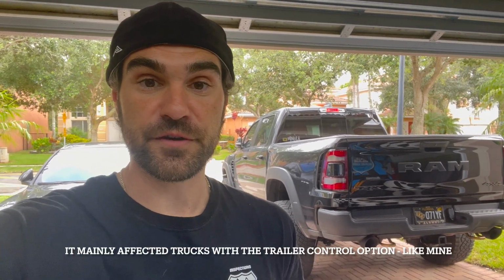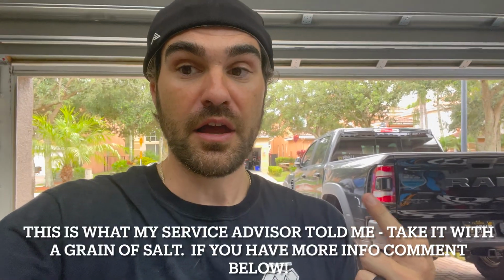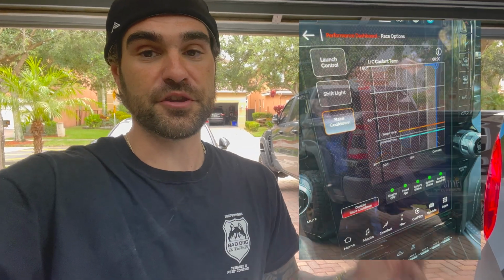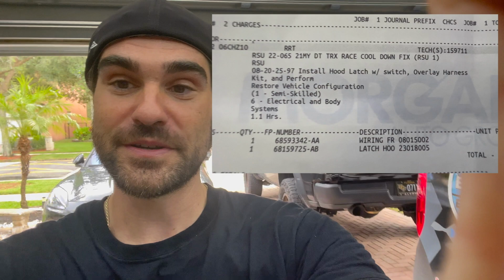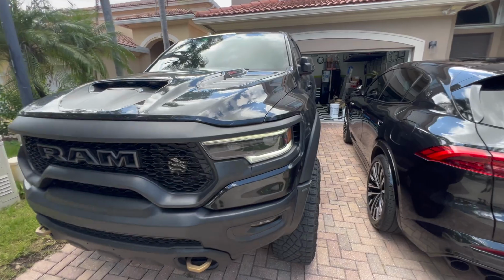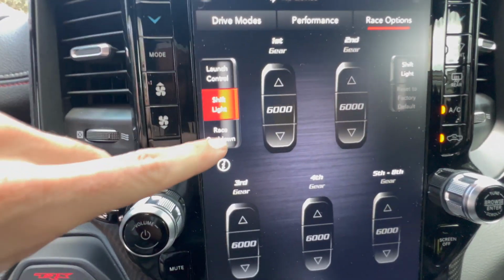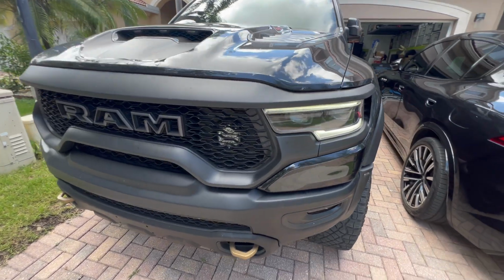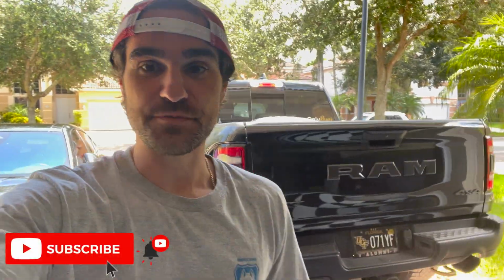Important Info For All Early Ram TRX Owners!!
We go over some important recall & warranty info that affects all early model year TRX owners